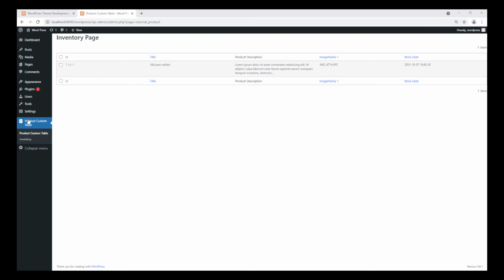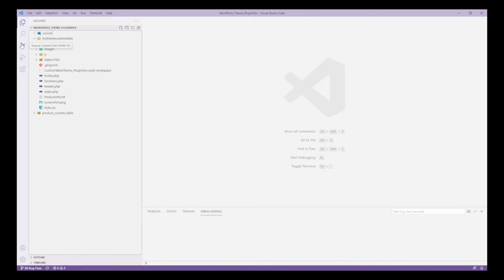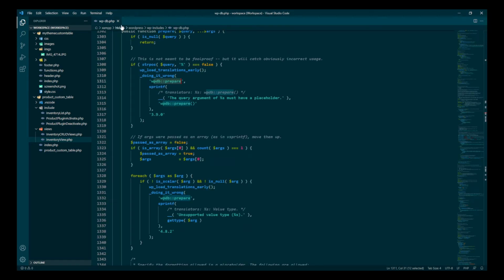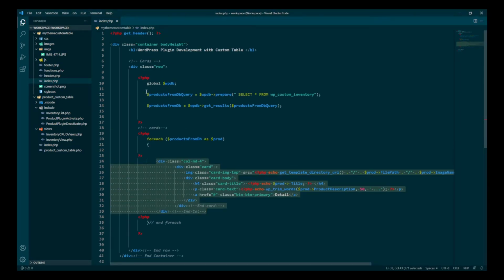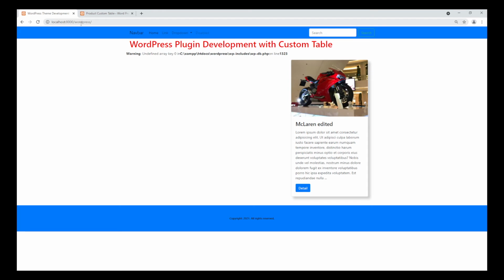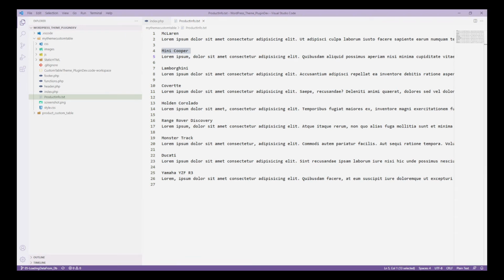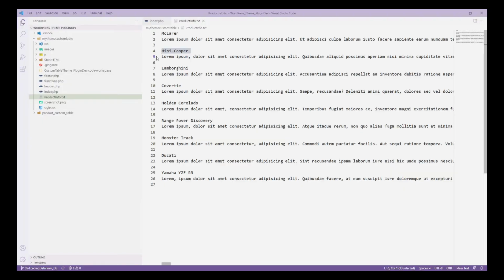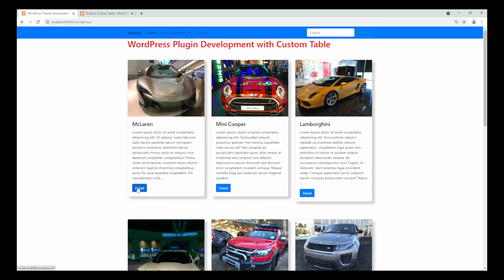13 - WordPress Theme and Plugin Development Combo (Loading Data from Db)